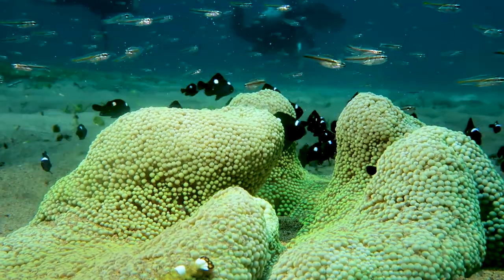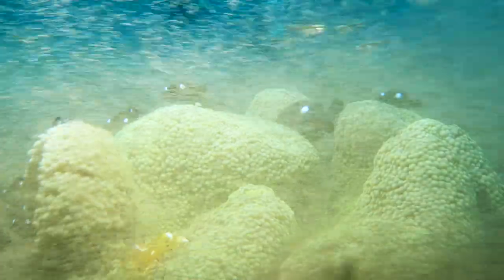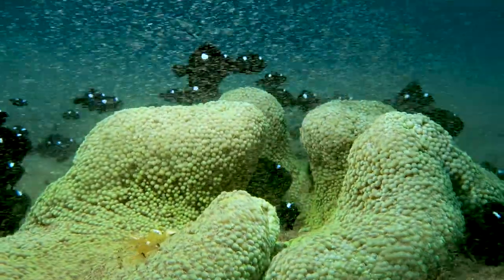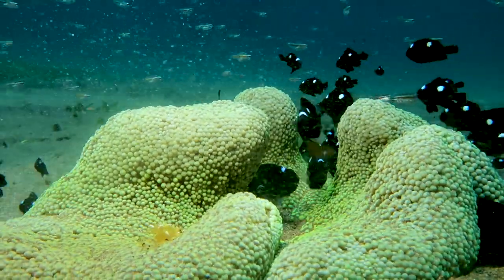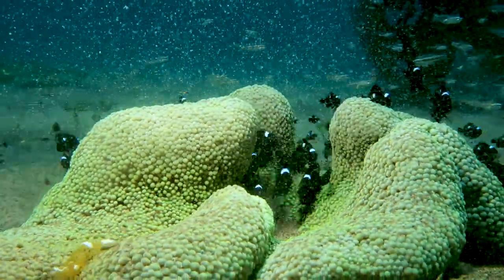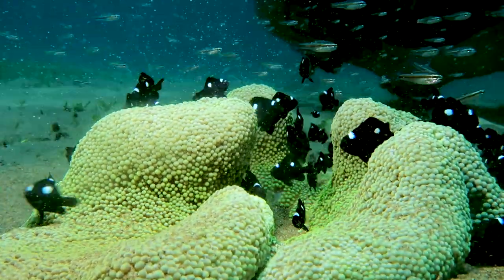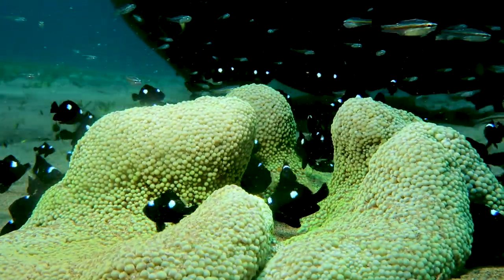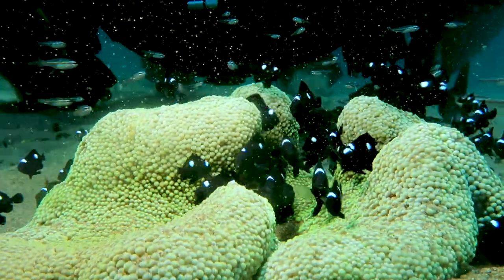A day in the life of a domino damsel fish | Critter Hunter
To collaborate with Critter Hunter hit us up at:
justin(@)critterhunter.net